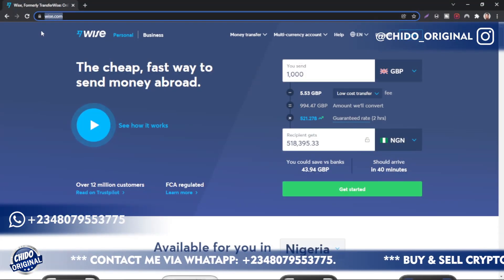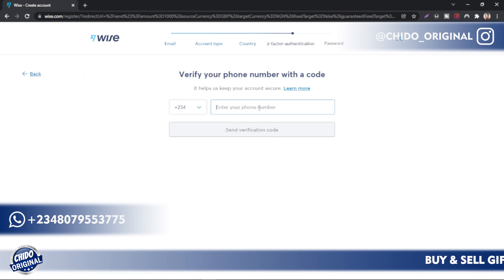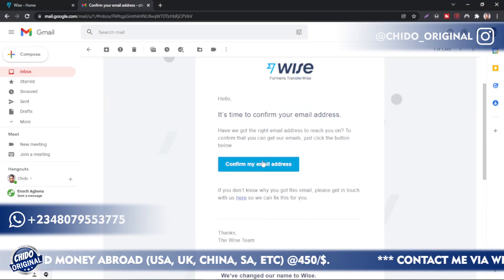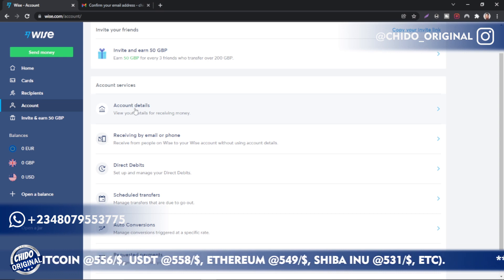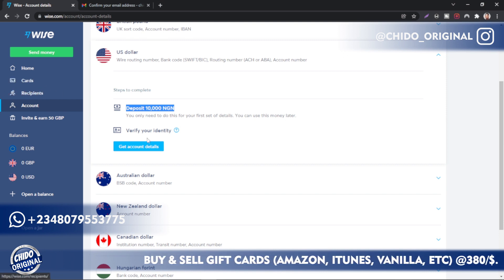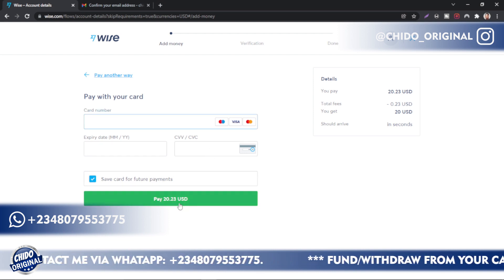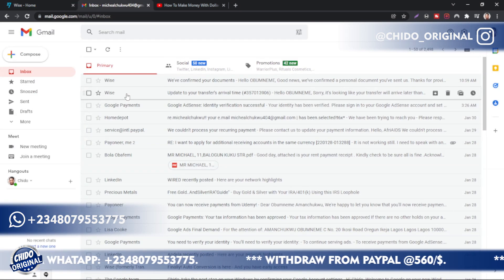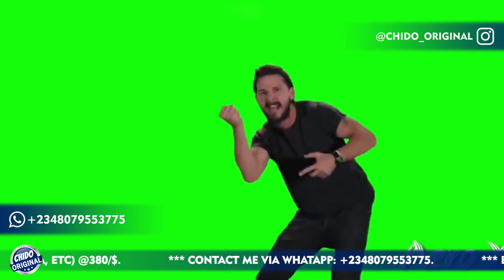How to CREATE a WISE Account (ADD MONEY to WISE Account in NIGERIA)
In this video, You will learn how to open a wise account in NIGERIA and also how to add money to your account.

***CHAPTERS***
0:00 - Intro
1:25 - How to register on Transferwise
4:30 - Services offered by the Wise account
6:55 - How to Create a USA account on wise
7:30 - How to add money to Wise account
11:42 - Outro

🟢 About Chido Original:
You will learn different ways to Earn Money Online. How to make money online in Nigeria, the United States, United Kingdom, Canada, India, South Africa, Ghana, Kenya, Australia, New Zealand, Bangladesh, and many other countries at the comfort of your own home.